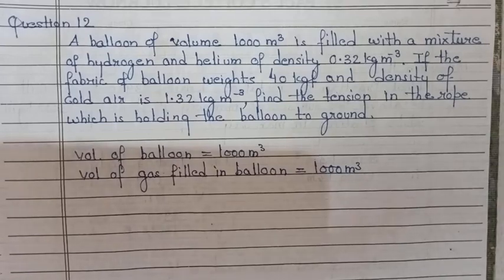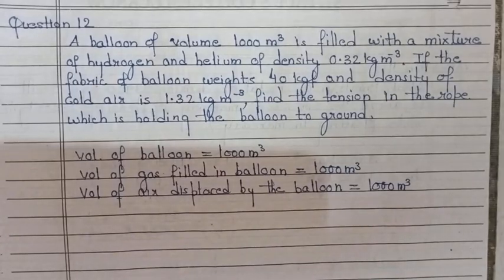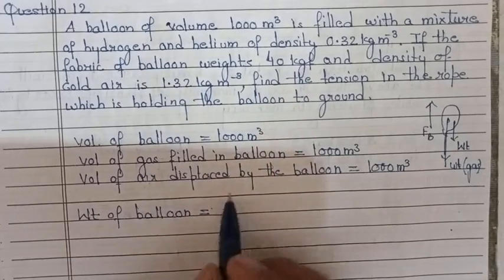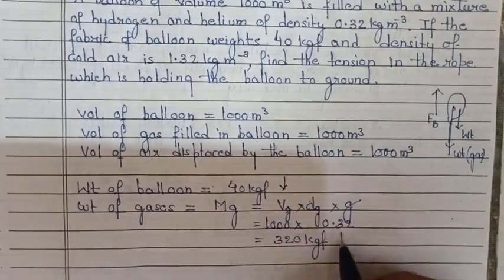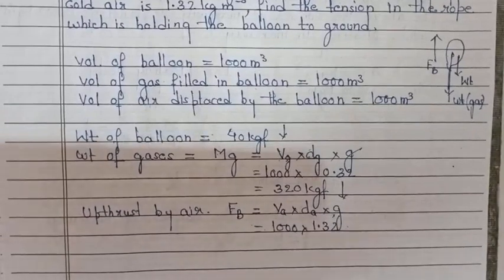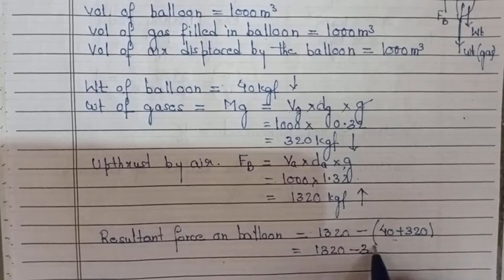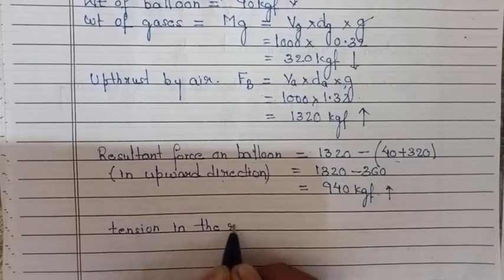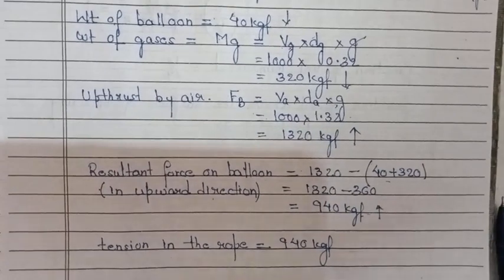UPTHRUST NUMERICAL. class IX